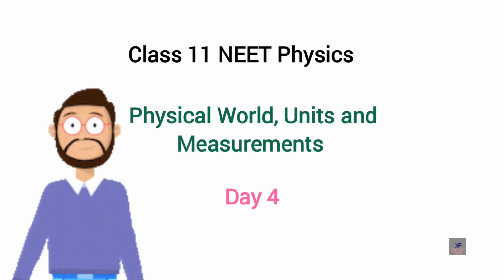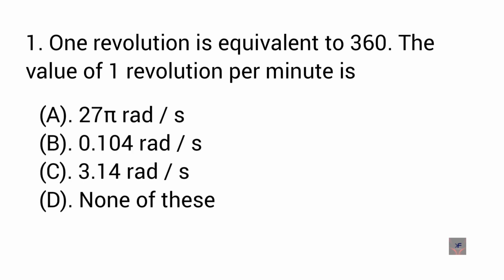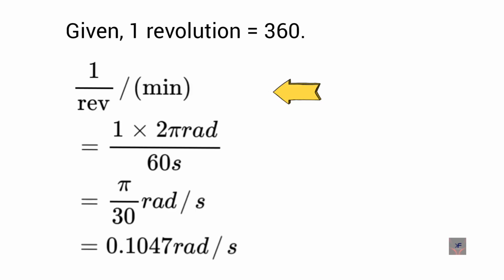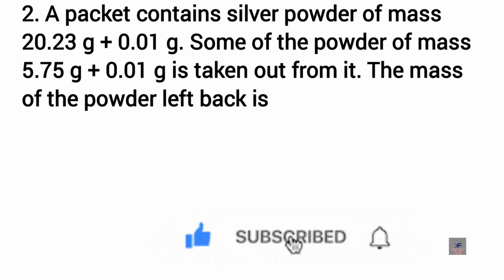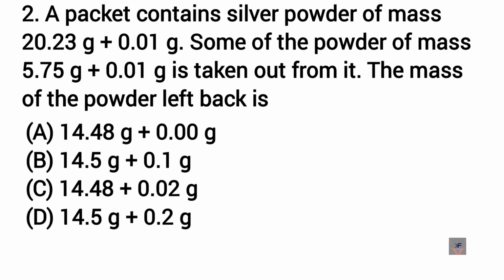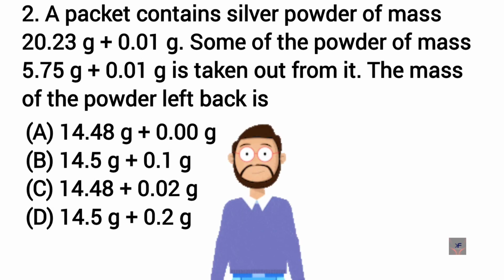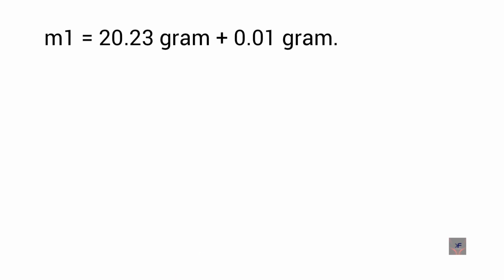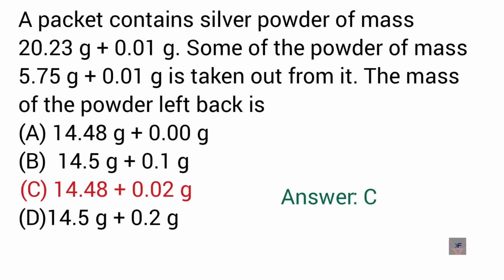Day 4//Physics NEET MCQ//Unit 1//Class 11 & 12 & Repeaters.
NEET MCQ Day: 4
Class 11 NEET Physics Unit 1
Physical World, Units and Measurements Questions

If you are studying in
Class 11: Learn Just 2 questions per day, that is one video per day.
Class 12: Learn Just 4 questions per day, that is two video per day.
Crash course: Spend 10 to 12 hours per day.
Repeater course:  Watch and work out 3 videos per day.

Apart from this you need to study other questions related to this from selected books also.

You can write your comments in the comments section.

Our youTube channel is the fact known. Just click below link.

Watch out the other videos by clicking the you tube channel or by typing "facts known"